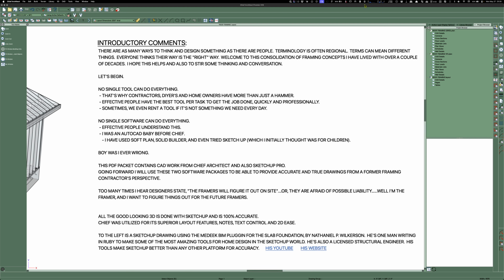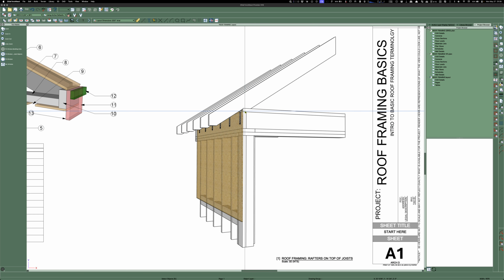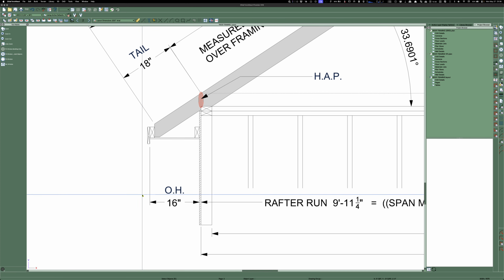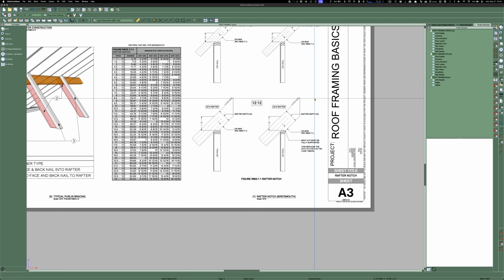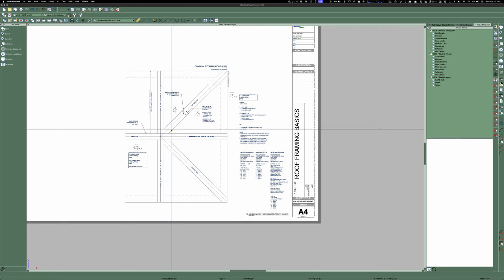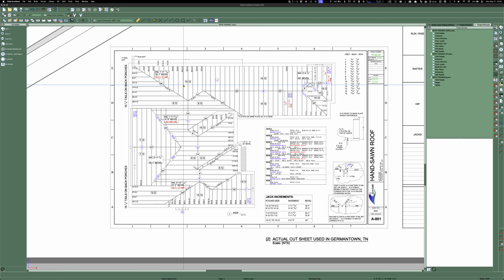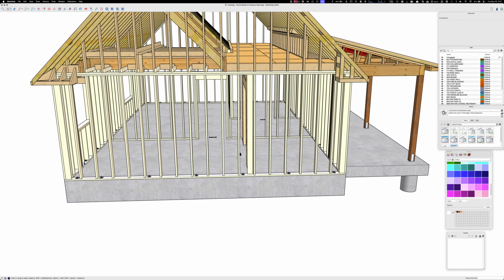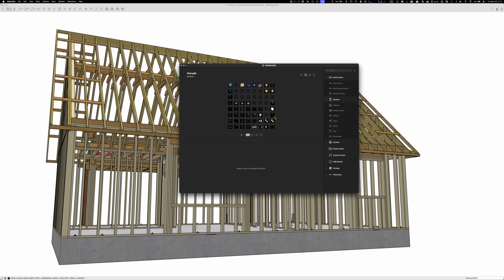Chief Architect Premier X16 + 2024 SketchUp Pro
Use the right tool or TOOLS for the job.

Chief Architect and SketchUp Pro